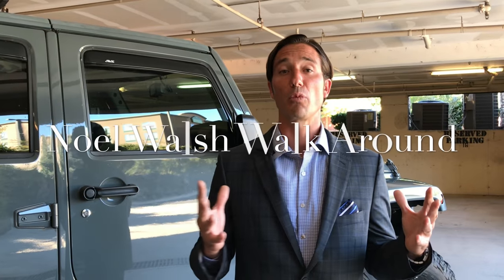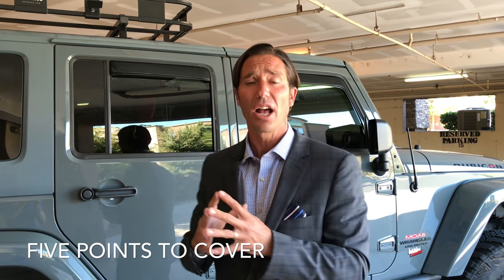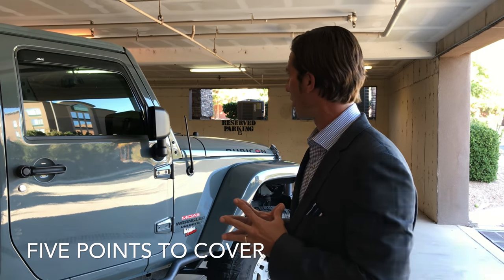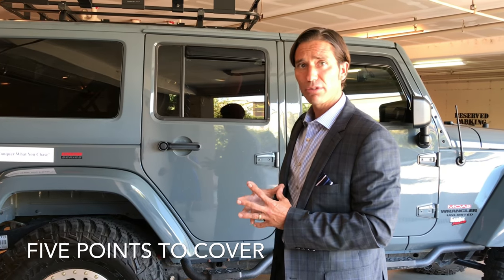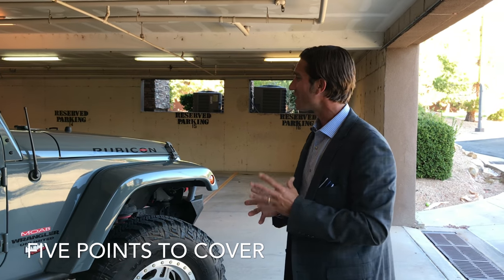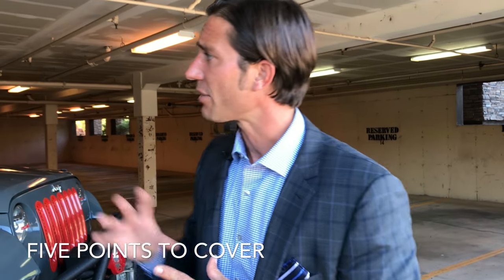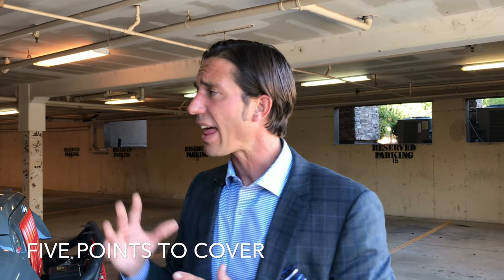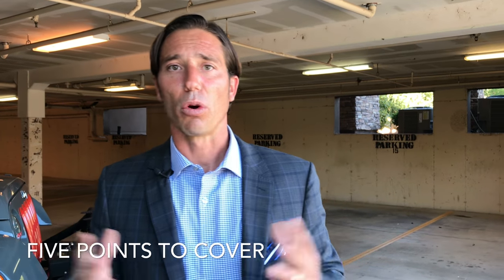The Walk Around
Here I will do a walk around and the 5 key points I would cover with the customer.